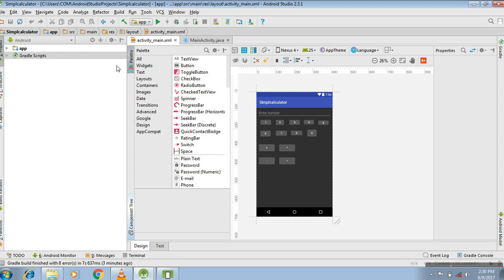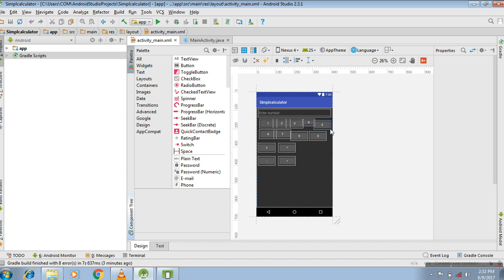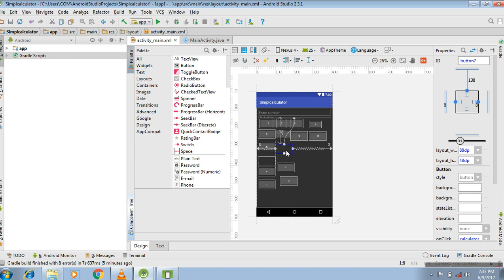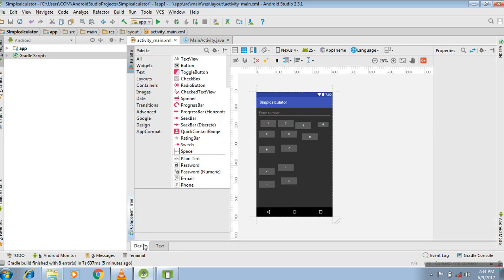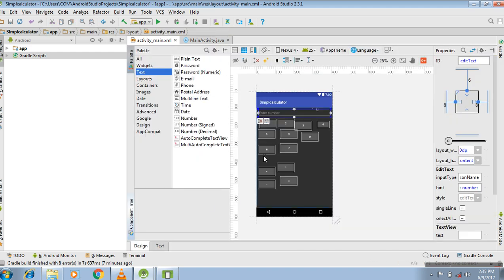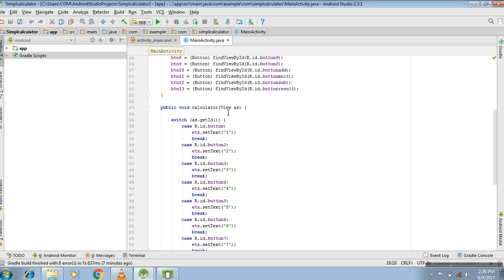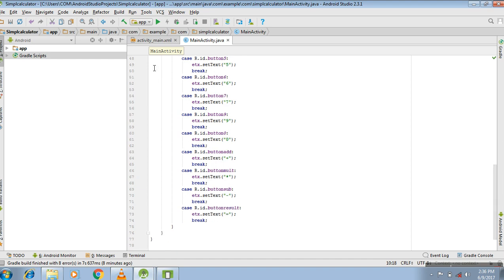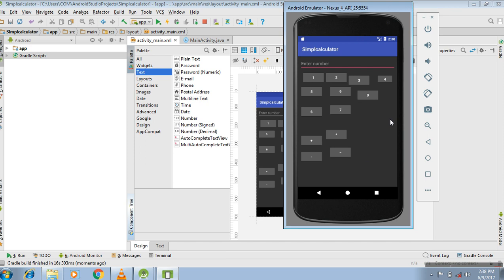How to create calculator in android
How to create simple calculator  by using android studio